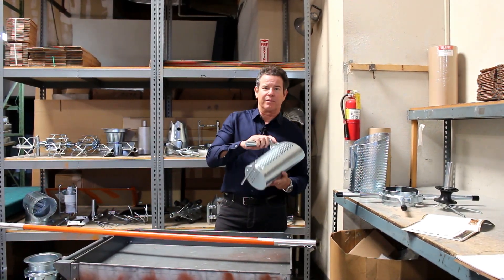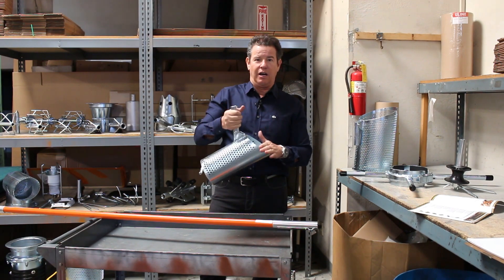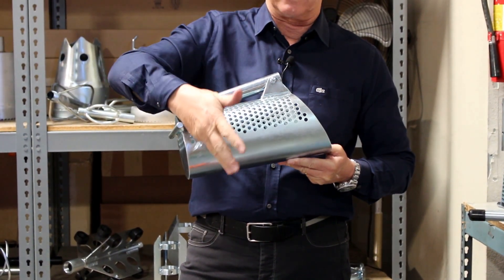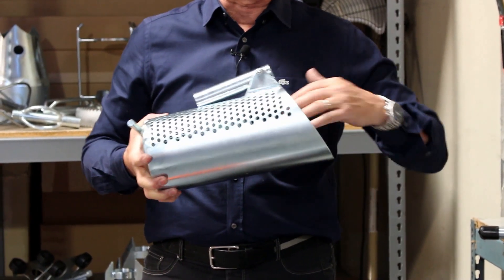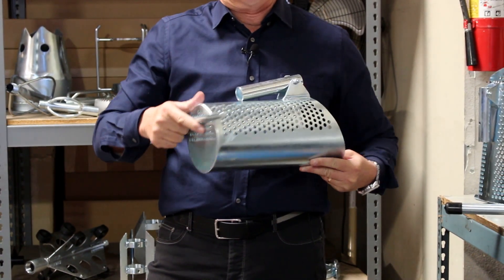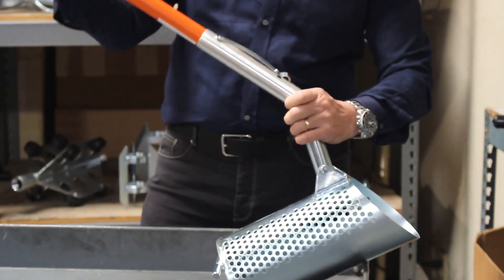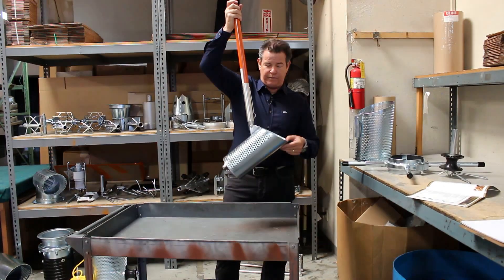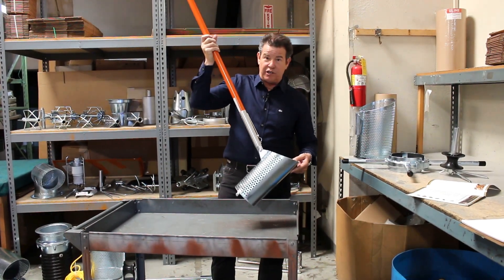Debris Grit Catchers to Use with Fiberglass Poles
Debris and grit baskets are lowered into the sewer via the 25' poly rope. They are the perfect and most economical way to remove debris and grit from the sewers. The DBR-S series comes in sizes from 6" to 24" and they are made of a high quality alloy steel that is dipped in zinc for long life and corrosion resistance. These grit catchers catch the grit which is the sand and fine particles mixed with grease and the debris. Once they fill up then the water is expelled from the holes and stays in the sewer where it belongs. When the flow backs up stop jetting and remove and dump the debris and grit out. The basket is lowered into the invert and debris flow via the supplied rope and it stays there collecting debris, grease, rocks, sand and sometimes rings and coins, be sure to check. The bar on the back of the basket keeps it from getting sucked down the line. Every jet machine should have one or two. Saves your suction pump when the amount of debris does not warrant setting up the combo. Great for single jetters from 1/2" to 1" hose. Allows you to verify what exactly is in your sewer.